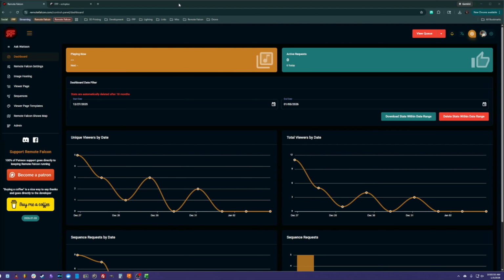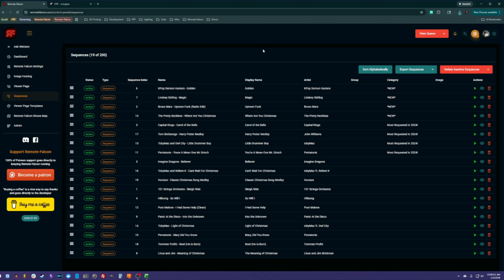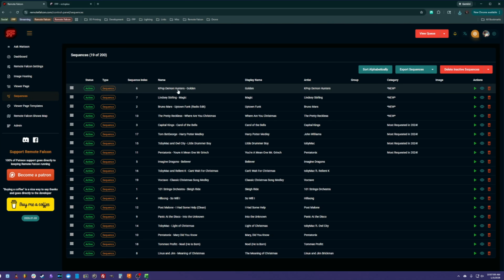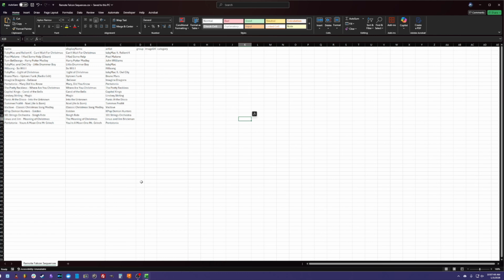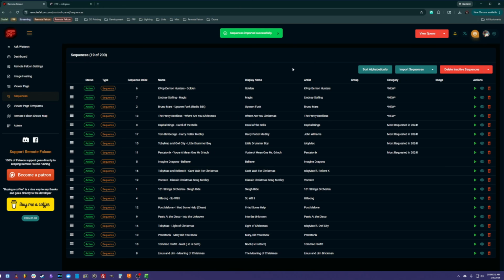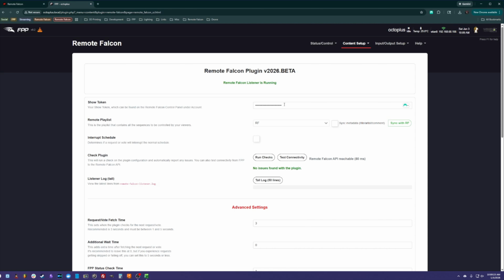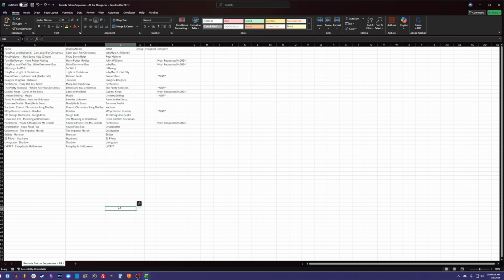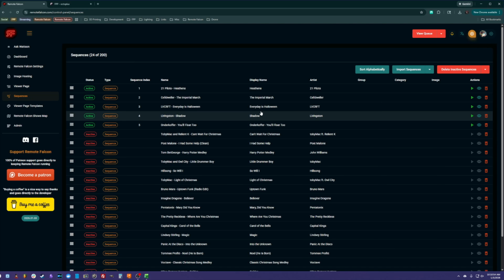New Feature: Sequence Import and Export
This new feature provides the ability to import and export Sequence data to and from a CSV file!